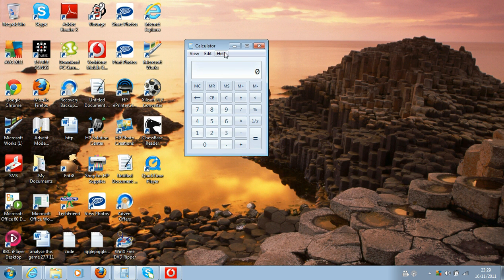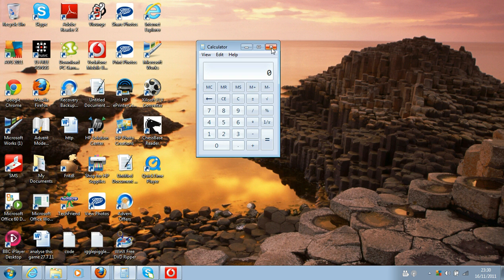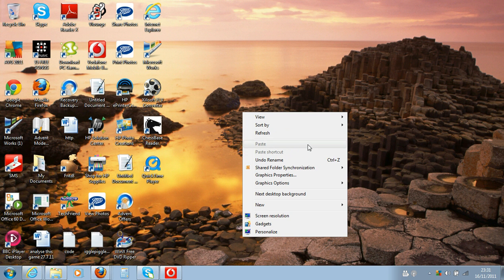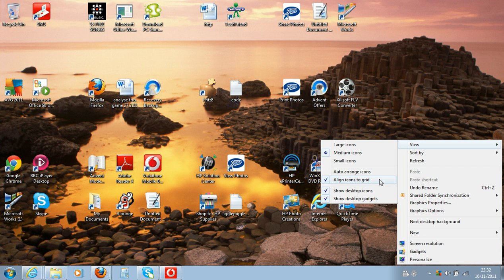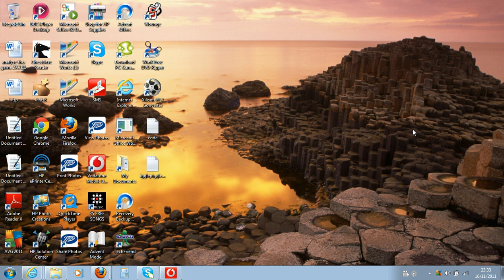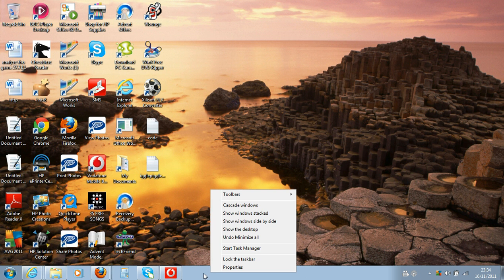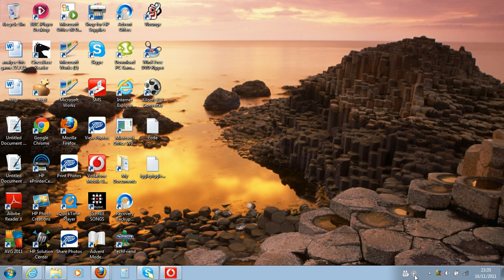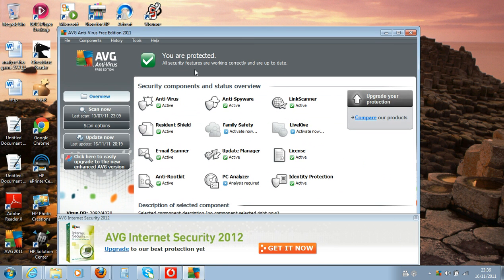Windows 7 Basic Part 2 Training Guide.wmv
Training Guide on the Windows 7 Operating System - the basics. Part 2 of 4.